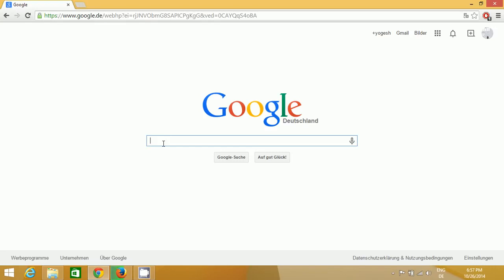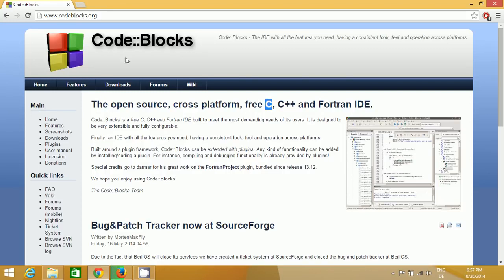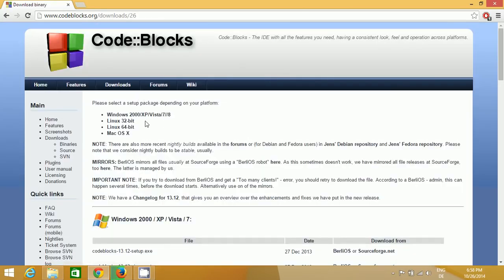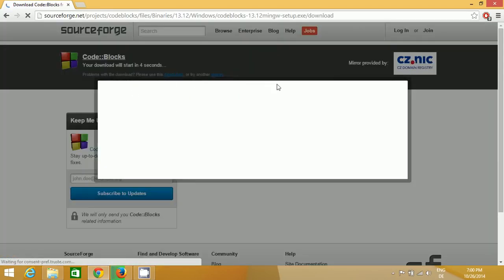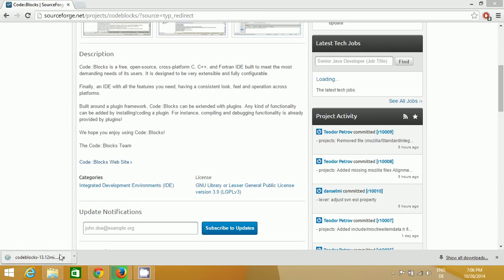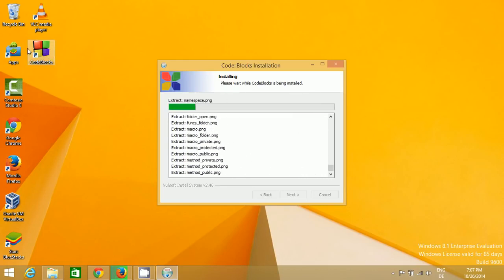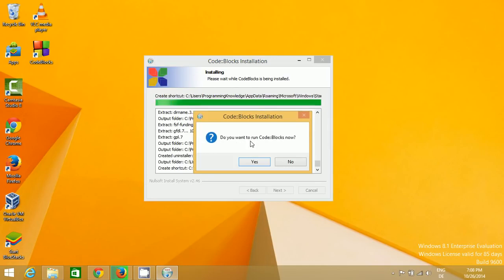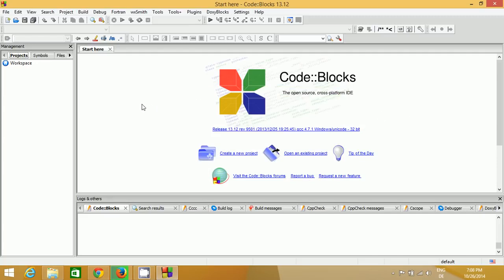C Programming for Beginners 1 Installing CodeBlocks and Getting Started For Absolute Beginners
Searches related to c tutorials for beginners getting started

C/C++ programming tutorials for beginners

c tutorial for beginners ppt,

c tutorial for beginners video,

A C Tutorial for Complete Beginners,

Searches related to C tutorials for beginners,

C tutorials for beginners pdf,

C tutorials for beginners ppt,

website with c++ tutorials for beginners,

C memory diagram,

C,

C basic tutorial,

simple program in c language,

turbo C tutorial for beginners

dev C tutorial for beginners pdf